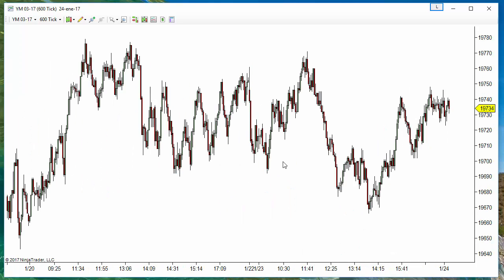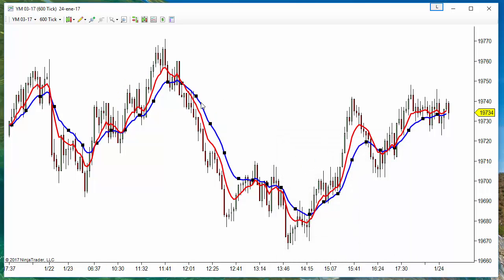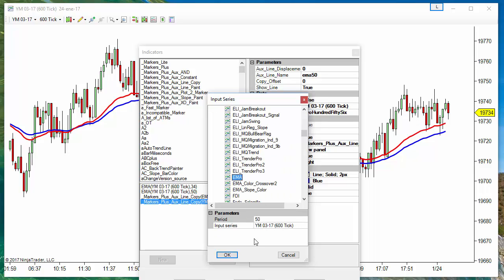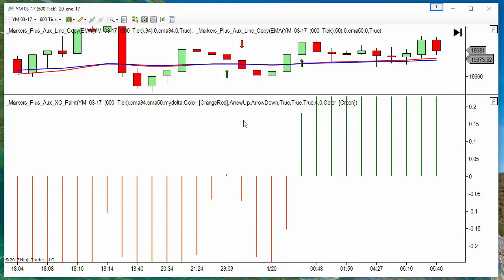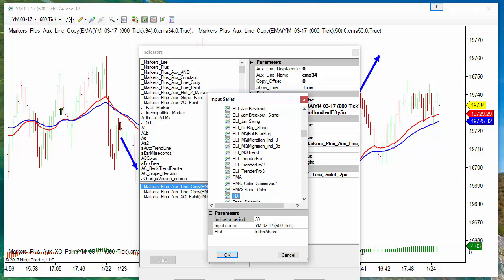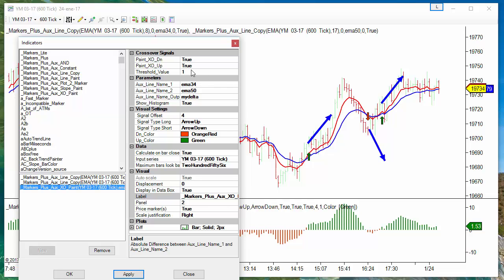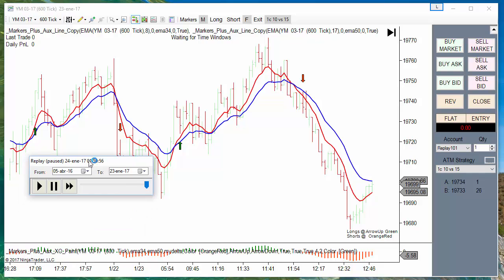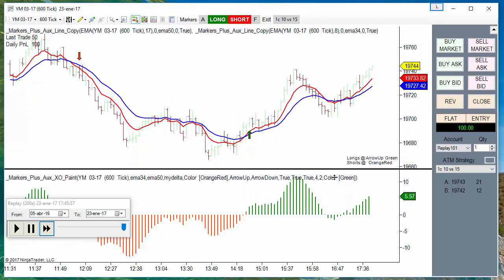Moving Average Crossover Trade Setup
General description and basic details that we must take into account to optimize its settings.
How to avoid noise at the crossover time.
How to paint its signals with Markers Plus Tools
How to automate its signals with Markers Plus.